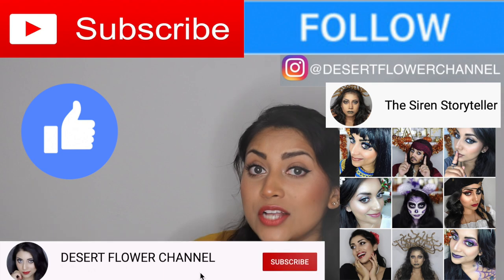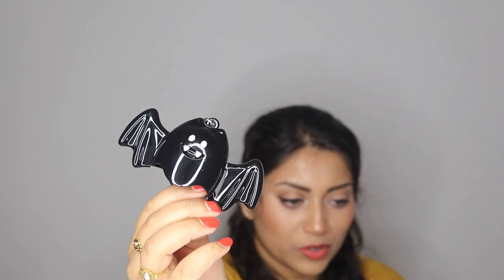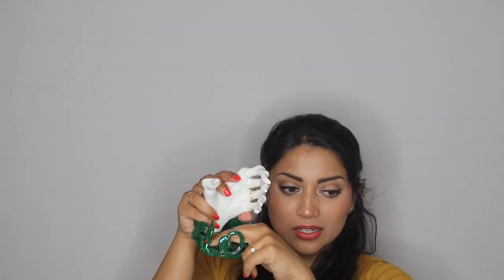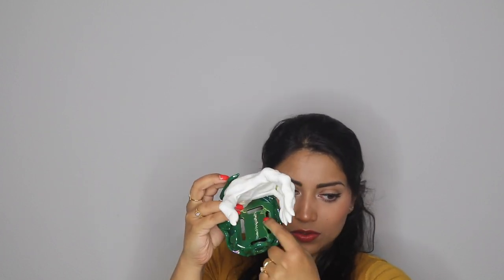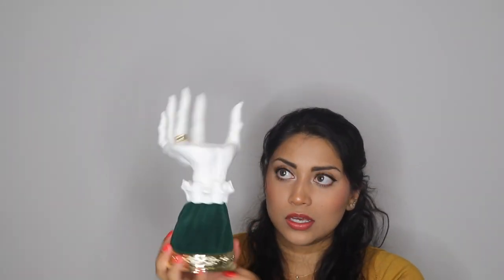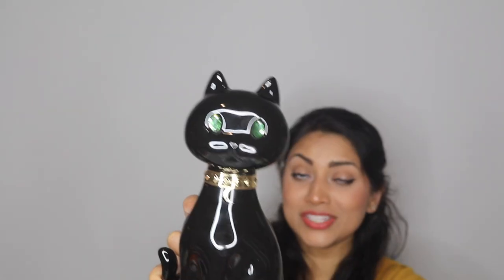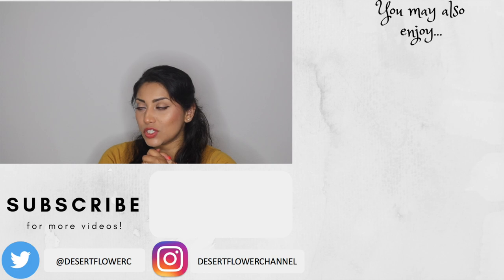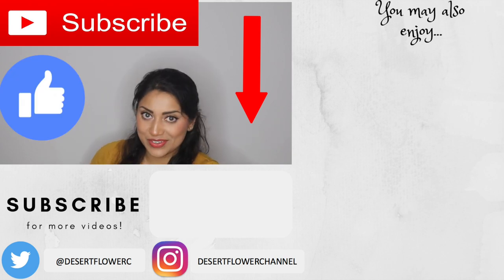Bath & Body Halloween Haul 2022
OPEN ME!!! :)

I got some awesome new goodies and wanted to share with you guys!!!

Sange-VSEZIIXA